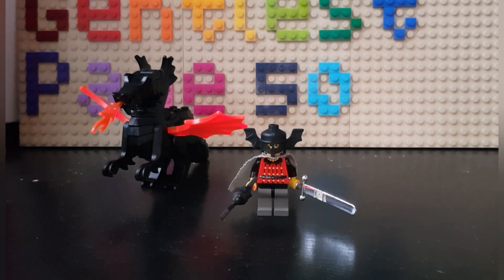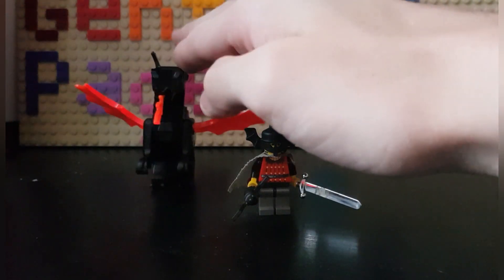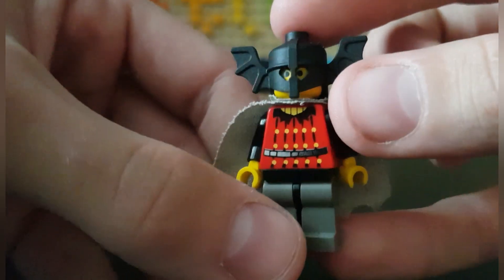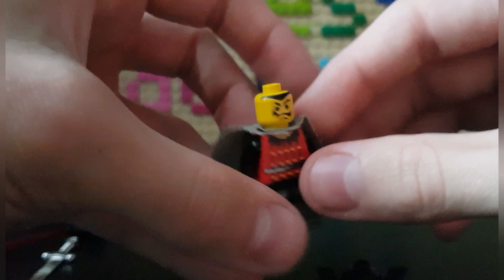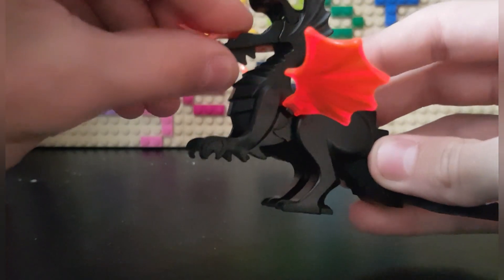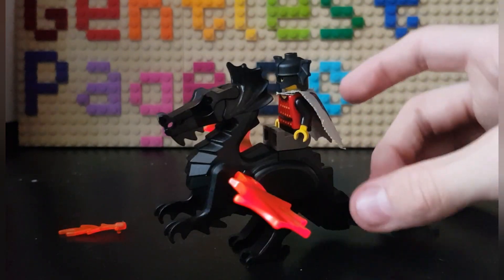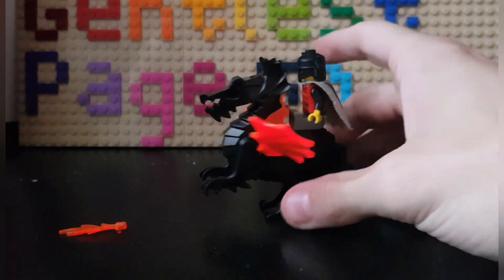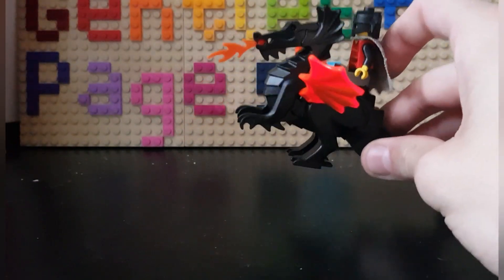Lego Fright Knihts 6007 Bat Lord (1997) Review